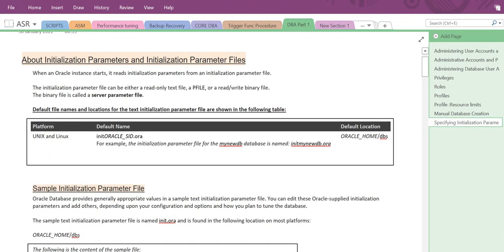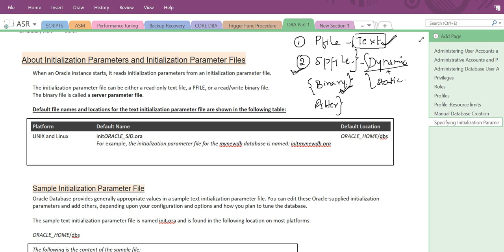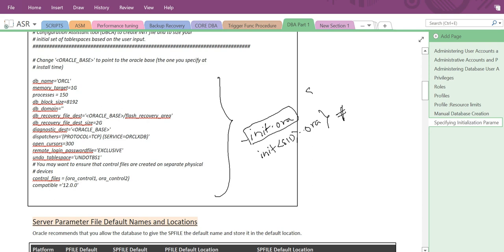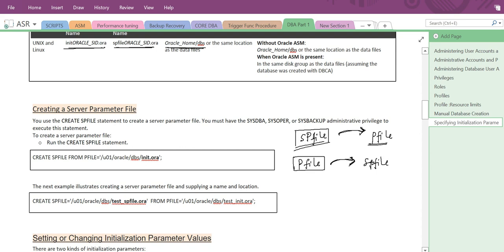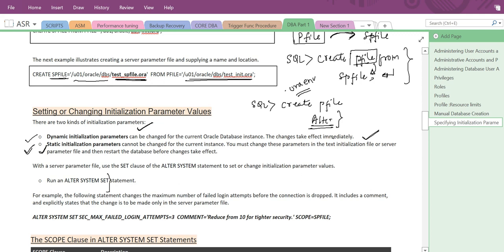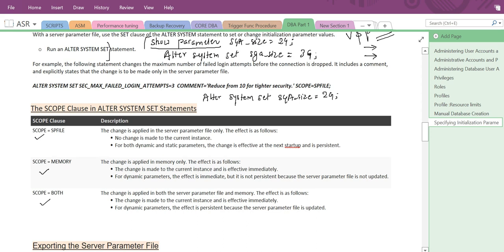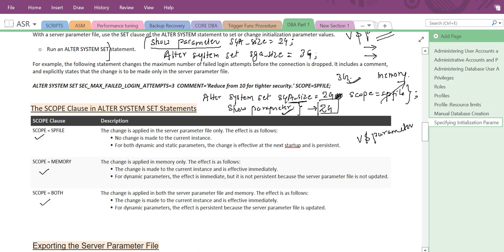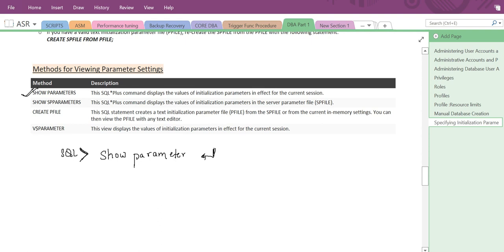Understanding Oracle Parameter Files- PFILE & SPFILE - Part1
Welcome to our comprehensive guide on Oracle Parameter Files! 🚀

In this in-depth YouTube video, we unravel the mysteries of Oracle parameter files, offering you a clear and insightful understanding of their crucial role in database configuration. Whether you're a seasoned Oracle DBA or just starting your journey in database management, this tutorial is designed to empower you with the knowledge needed to optimize your Oracle Database.

- Unpacking the structure and components of Oracle parameter files.
- Understanding the significance of parameter settings in database performance.
- Tips and best practices for effective parameter file management.
- Real-world examples and scenarios illustrating the impact of parameter configurations.
- Practical insights into tuning your Oracle Database for enhanced efficiency.

- Oracle DBAs looking to deepen their understanding of database configuration.
- IT professionals seeking insights into Oracle parameter file management.
- Database enthusiasts curious about the core components of Oracle Database optimization.

🎓 *Why Watch:*
By the end of this tutorial, you'll be equipped with the knowledge and confidence to navigate and optimize Oracle parameter files, ensuring your database operates at peak performance.

Whether you're fine-tuning your Oracle Database or diving into database management for the first time, join us on this knowledge-packed journey into the heart of Oracle parameter files. 🌐✨